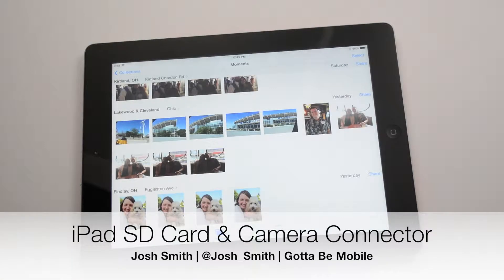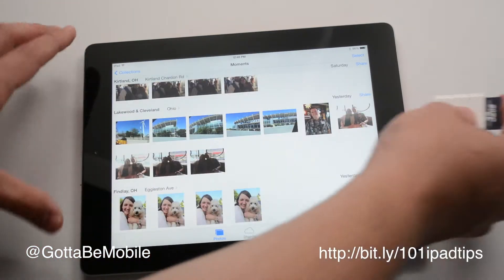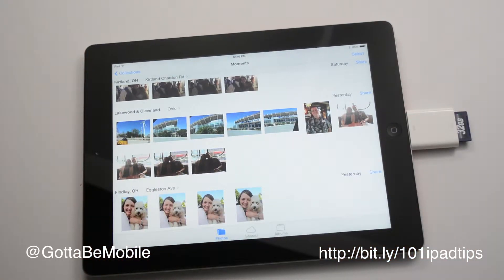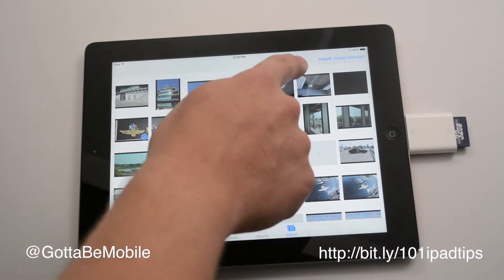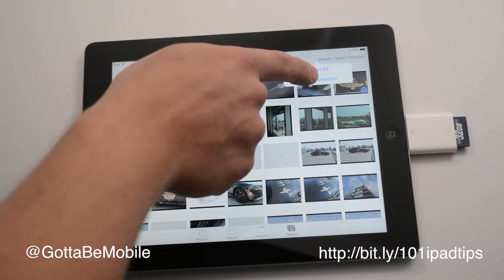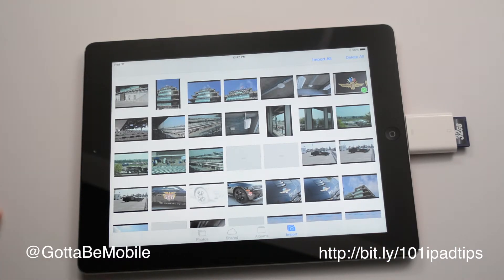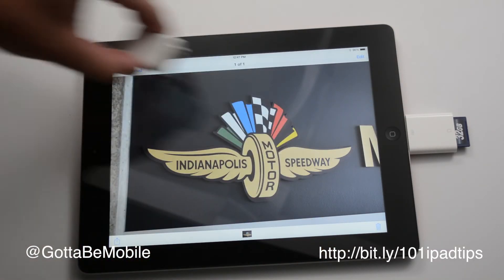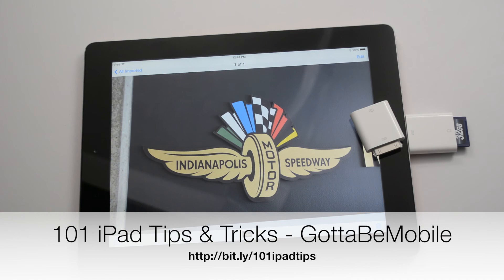How to Connect SD Card to iPad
What you Need to connect an SD card to the iPad using an Apple adapter. More